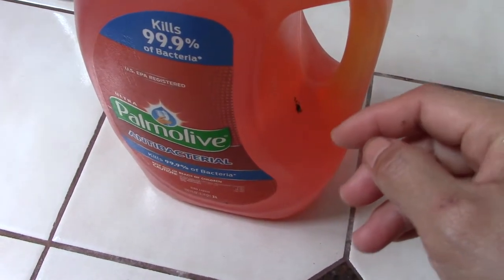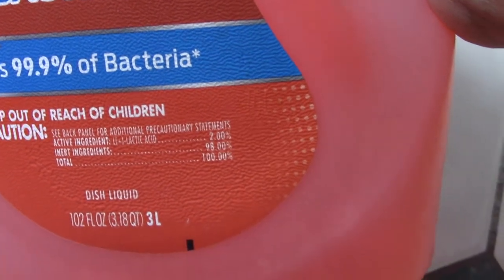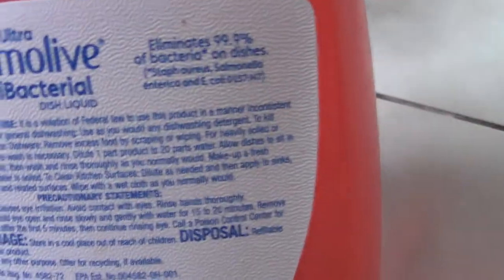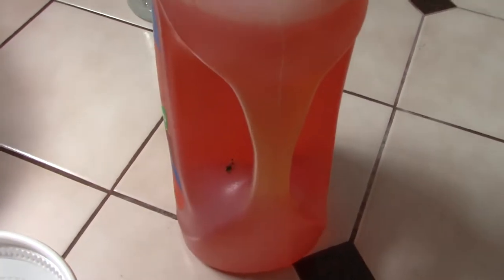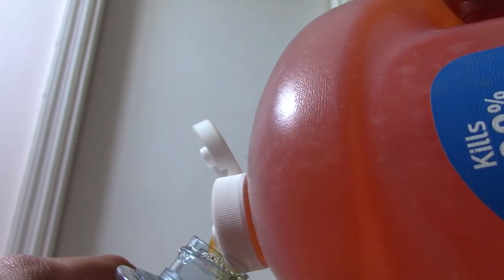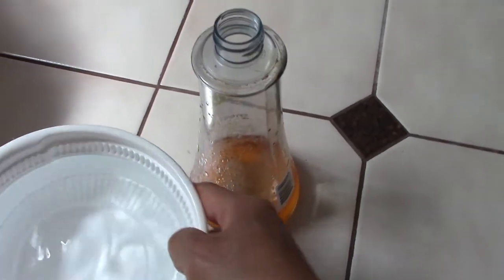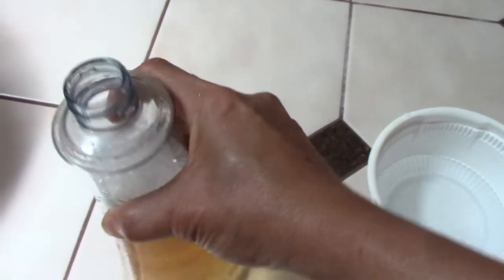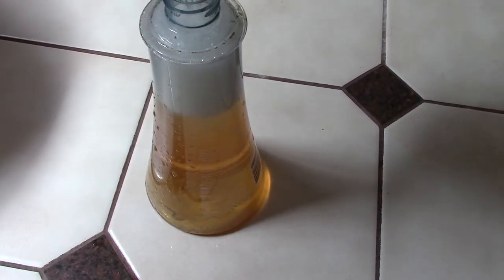Palmolive Antibacterial Dishwashing Liquid Dish Soap, Orange (102 fl oz) Unboxing | Van May 19, 2021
Unbox Soap 5/19/2021
Palmolive Antibacterial Dishwashing Liquid Dish Soap, Orange (102 fl.oz.)
Antibacterial Dishwashing Liquid
Ultra Strength
MADE IN THE USA
Cleaning Product
Dish soap

They said it's
Palmolive Antibacterial Dishwashing Liquid (102 fl.oz.) Ultra
- use it to clean dishes, chinaware, pots, and pans...
- kill 99.9% of bacteria
- U.S. EPA Registered
- keep out of reach of children
- 102 FL OZ (3.18 qt) 3L
- eliminates 99.9% of bacteria* on dishes (*staph aureus, salmonella enterica and e. coli 0157:H7)
- kill 99.9% of bacteria* on Kitchen surfaces (countertops, sinks, stovetops) *staph aureus, salmonella enterica and e. coli 0157:H7

I bought it at SamsClub during pandemic.  As on the website of SamClub said about this product that you can use it to clean stains on your carpet by mixing the dishwashing liquid with warm water, using a paper towel to blot spills or remove the spot...  It's even powerful enough to cut through grease and other messes.

Others:
Kills 99.9% of bacteria* (*salmonella enteric, E. coli 0157:H7) and staph on dishes in 30 seconds when used as directed
Powerful grease-cleaning agents break down tough baked-on grease
The only one approved to kill: Salmonella, E. coli, Staph
Ultra-concentrated and phosphate-free
It is suitable for heavy-duty cleanups
Use it to remove baked-on food from casserole dishes or grime from pans.

AllchitHow
5/19/2021
MVI 4165